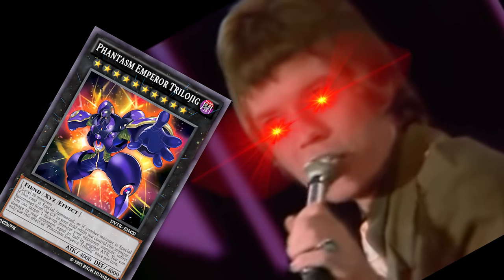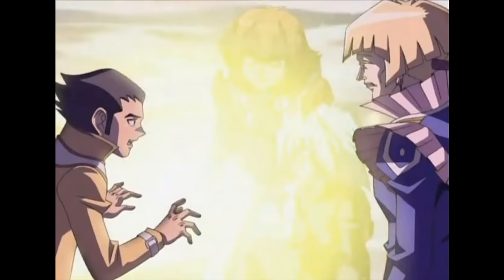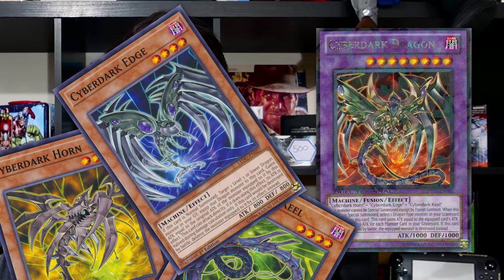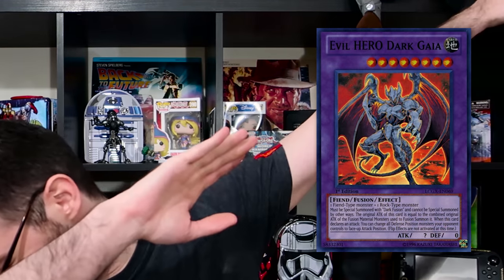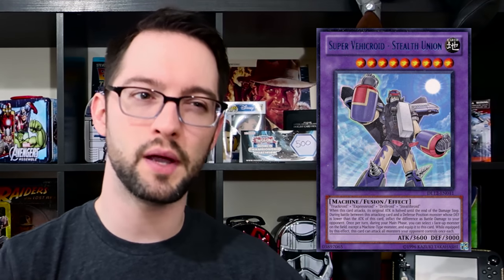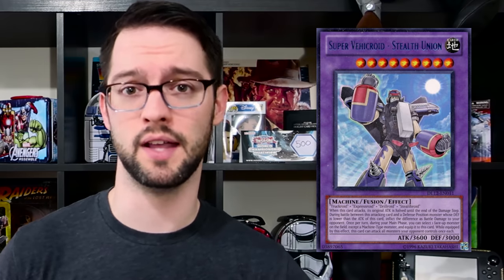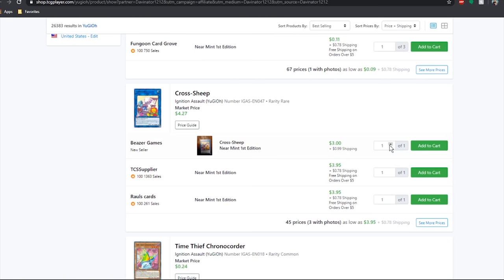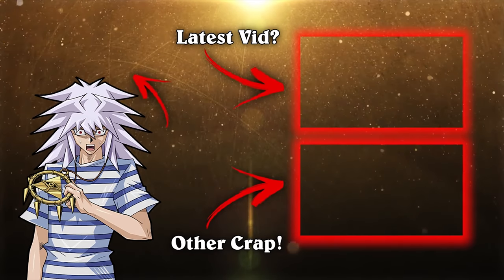Top 10 WORST Fusion Monsters in Yu-Gi-Oh! Special Edition! (2020)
Needs more CGI.